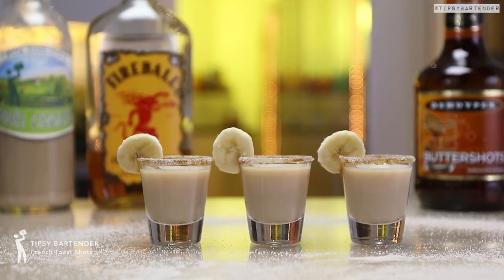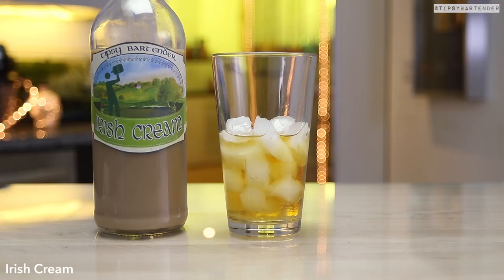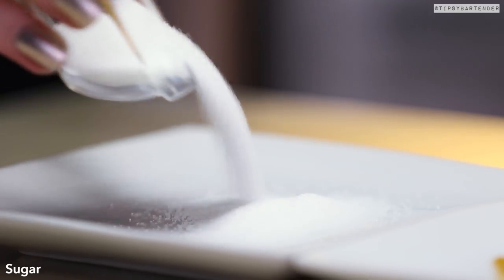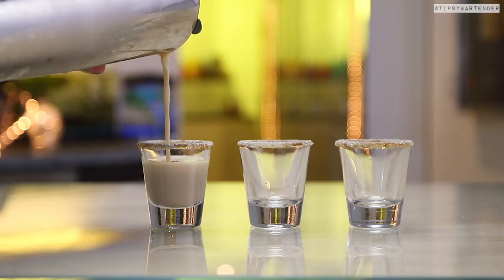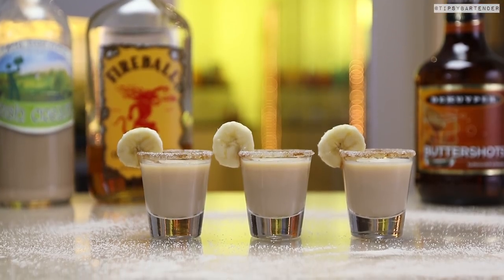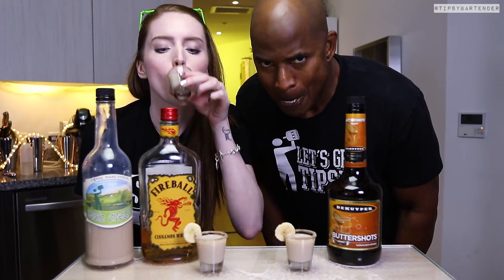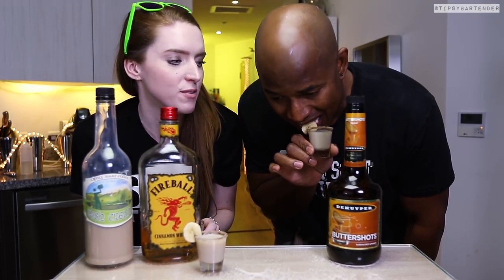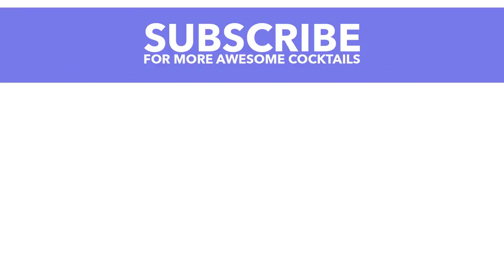French Toast Shots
Here's the recipe:

1 Part Butterscotch Schnapps
1 Part Fireball Whiskey
1 Part Irish Cream
Sugar
Cinnamon
Banana Slice

PREPARATION
1. Rim edge of shot glasses with cinnamon and sugar mix.
2. To an ice filled glass combine butterscotch schnapps, fireball whiskey and irish cream. Shake well.
3. Strain mix into shot glasses and garnish with banana slice. Enjoy responsibly!

Send us booze:

Tipsy Bartender
3183 Wilshire Blvd